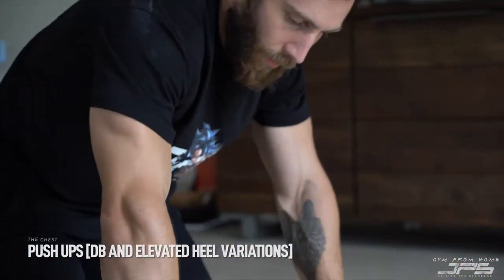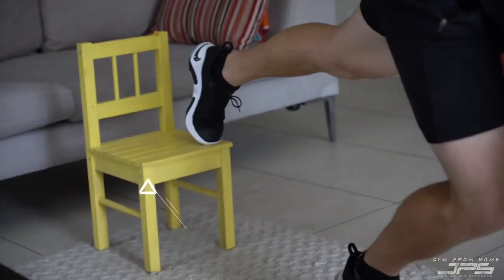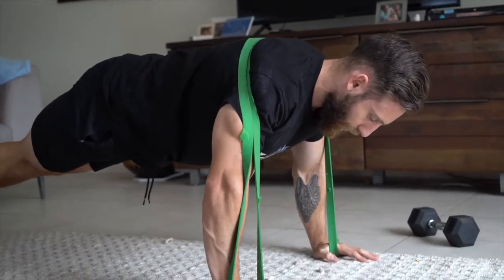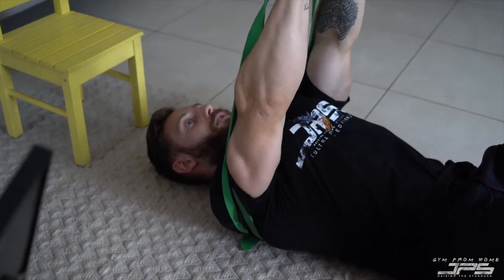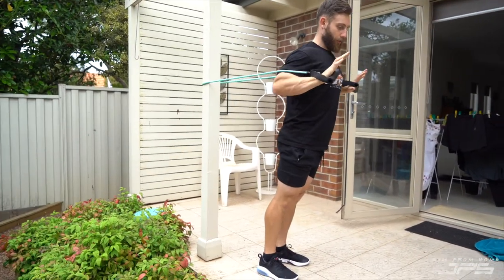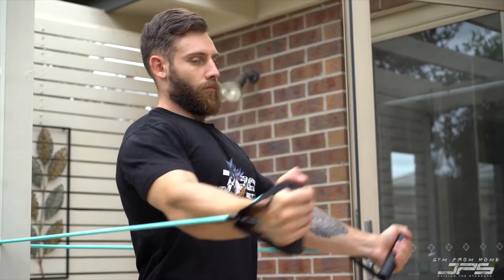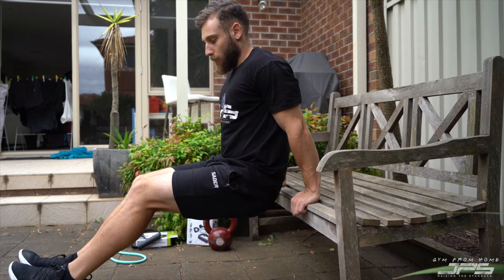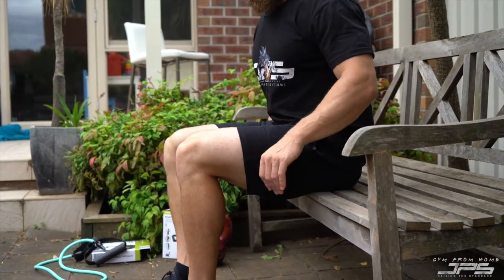Gym From Home - Chest Variations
In this video Sam outlines and demonstrates a number of exercises that you can incorporate at your home gym workouts to target the chest.